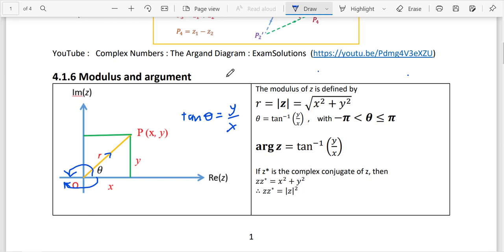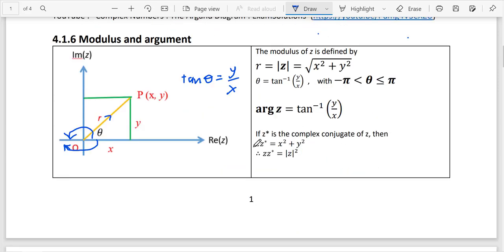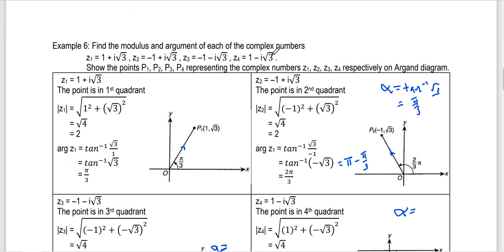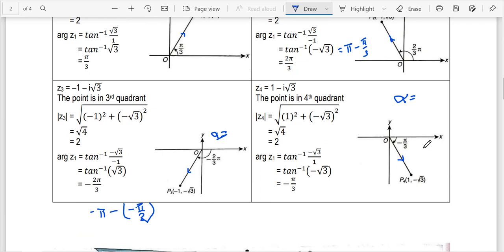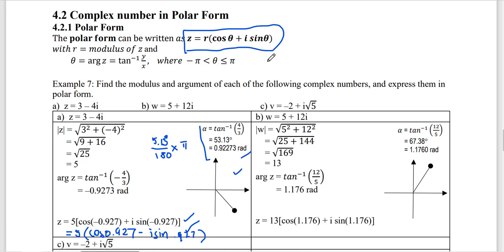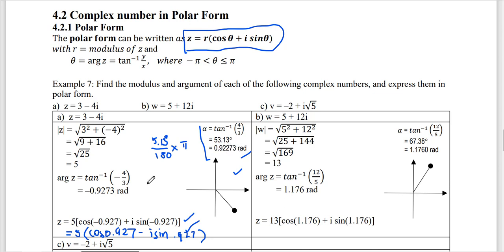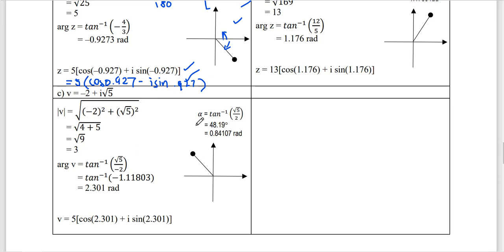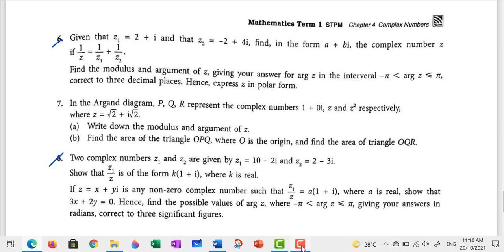Modulus and Argument ; Polar Form;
Mathematics T Semester 1
Chapter 4 : Complex Number :
Lesson Recording